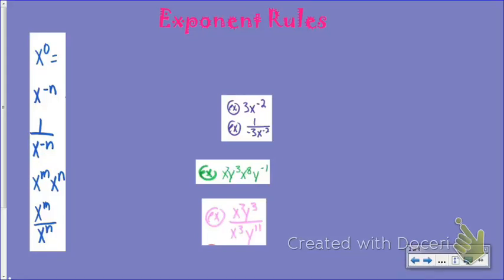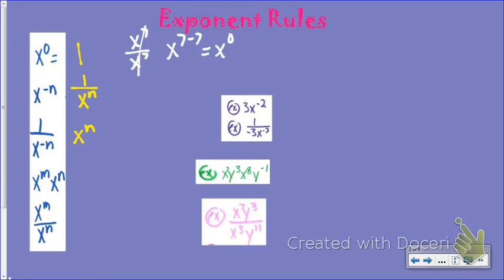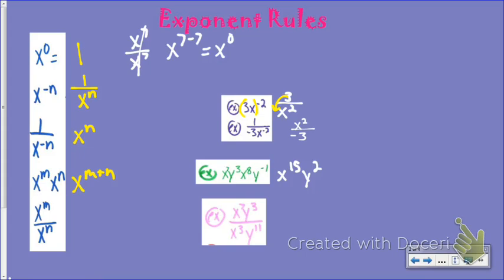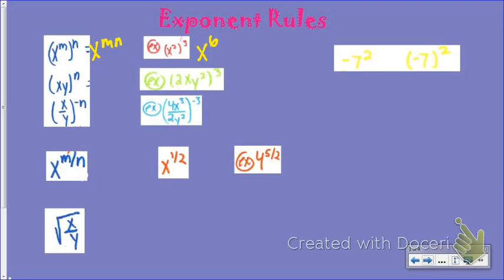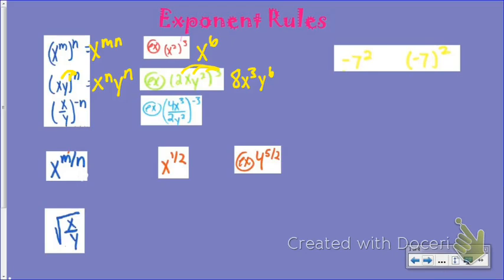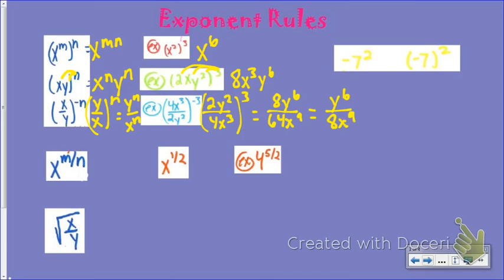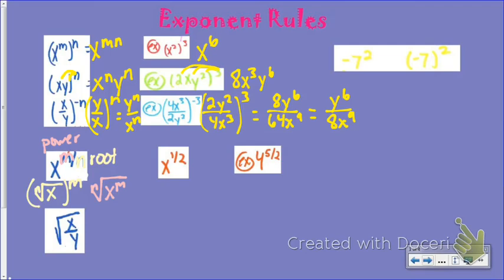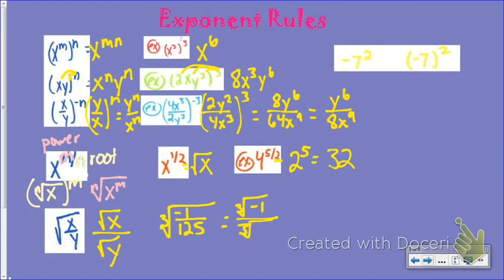9.1 Part 1- Exponent Rules